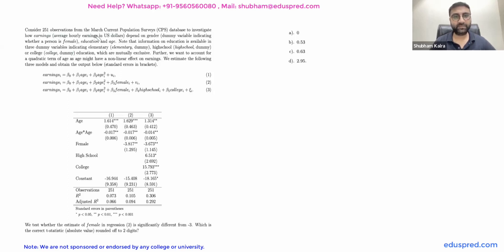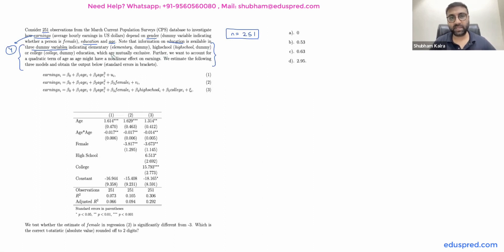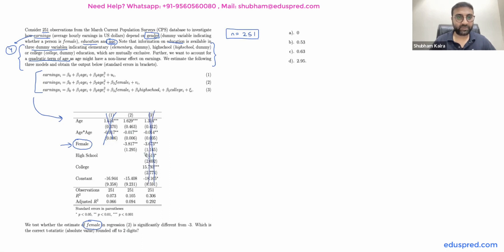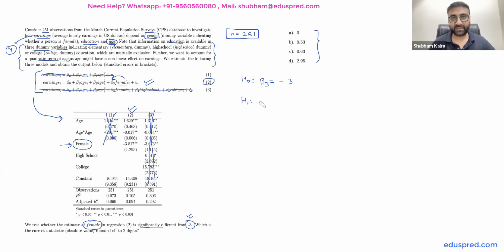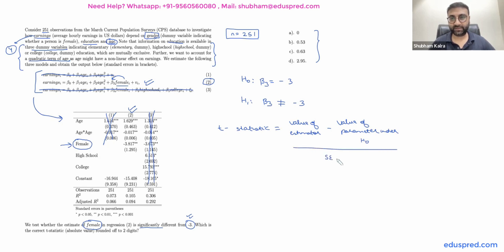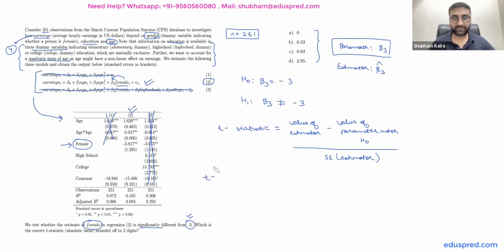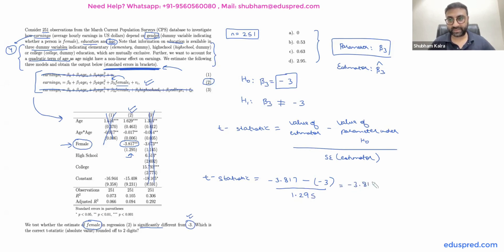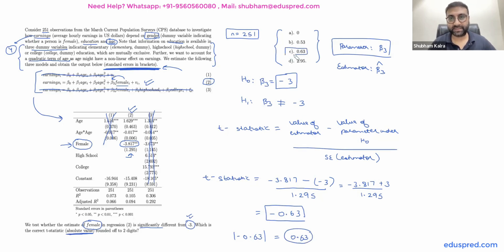Midterm 2022 Q1 - UvA Econometrics 6012B0453Y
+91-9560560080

We are a team of 6 professional tutors specialising in Statistics, Econometrics, STATA, Economics, Finance, Accounting, Game Theory and Mathematics.

Question 1: Consider 251 observations from the March Current Population Surveys (CPS) database to investigate how earnings (average hourly earnings in US dollars) depend on gender (dummy variable indicating whether a person is female), education and age. Note that information on education is available in three dummy variables indicating elementary (elementary, dummy), highschool (highschool, dummy) or college (college, dummy) education, which are mutually exclusive. Further, we want to account for a quadratic term of age as age might have a non-linear effect on earnings. We estimate the following three models and obtain the output below (standard errors in brackets).

earnings i= β0 + β1  age i+β2  age i^2+u_i
earnings i=β0+β1 age i+β2 age i^2+β3 female i+vi
earnings i=β0+β1 age i+β2 age i^2+β3 female i+β4 highschool i+β5 college i+ξi.)

We test whether the estimate of female in regression (2) is significantly different from -3 . Which is the correct t-statistic (absolute value) rounded off to 2 digits?

0:00 Introduction to Midterm 2022 : Q1

1. Econometrics: The Simplest Introduction to Cross-Sectional and Time Series Data
2. Econometrics: Mistakes Students Make in Simple Linear Regression
3. The Simplest Introduction to Permutations and Combinations
4. Statistics: The Simplest Introduction to Random Variables
5. Econometrics Quiz: Master Simple Linear Regression

Statistics and Econometrics courses we have assisted with: 🧑‍🏫
EC2C3: Econometrics I (LSE)
EC2C4: Econometrics II (LSE)
5SSPP213: Econometrics (KCL)
MT2508: Statistical Inference (St. Andrews)
EC203: Econometrics (University of Warwick)
5QQMN938: Intermediate Econometrics (KCL)
EC226: Econometrics 1 (University of Warwick)
BM2205: Econometrics (Bayes Business School)
MG205: Econometrics - Theory and Applications (LSE)
FR1203: Statistics for Finance (Bayes Business School)
UN 1201: Statistics and Probability (Columbia University)
FR2202: Financial Econometrics (Bayes Business School)
BEE2006: Statistics and Econometrics (University of Exeter)
6012B0453Y - Econometrics (Amsterdam School of Economics)
EC3301: Statistics and Econometrics (University of St. Andrews)
ECON W3412: Introduction to Econometrics (Columbia University)
ECON103: Quantitative Methods for Economics (Lancaster University)
BM1200: Quantitative Methods and Analytics (Bayes Business School)

Question solved in this video:
Consider 251 observations from the March Current Population Surveys (CPS) database to investigate how earnings (average hourly earnings in US dollars) depend on gender (dummy variable indicating whether a person is female), education and age. Note that information on education is available in three dummy variables indicating elementary (elementary, dummy), highschool (highschool, dummy) or college (college, dummy) education, which are mutually exclusive. Further, we want to account for a quadratic term of age as age might have a non-linear effect on earnings. We estimate the following three models and obtain the output below (standard errors in brackets).

earningsi = β0 + β1agei + β2age2i + ui,     (1)
earningsi = β0 + β1agei + β2age2i + β3femalei + vi,     (2)
earningsi = β0 + β1agei + β2age2i + β3femalei + β4highschooli + β5collegei + ξi   (3)

a). 0
b). 0.53
c). 0.63
d). 2.95